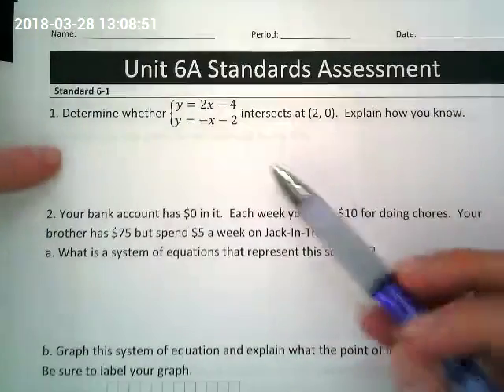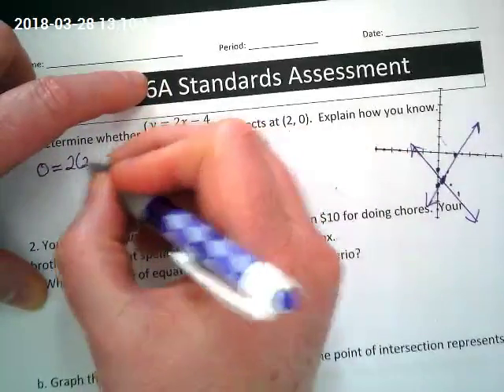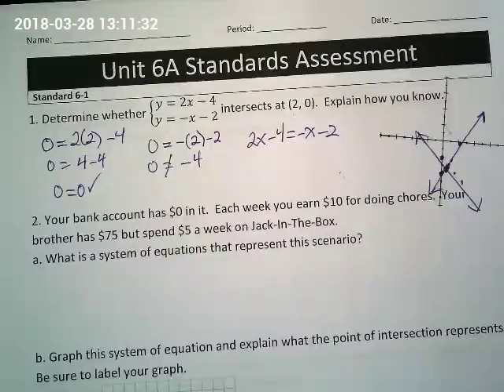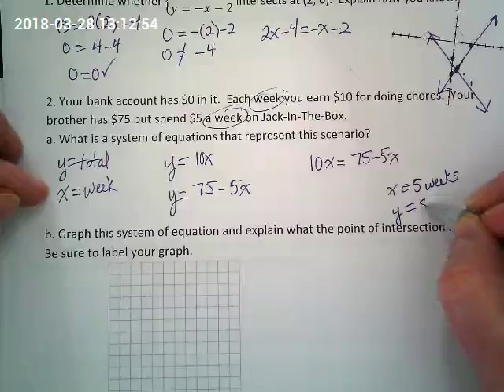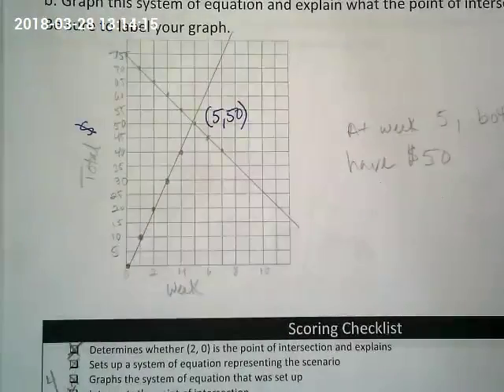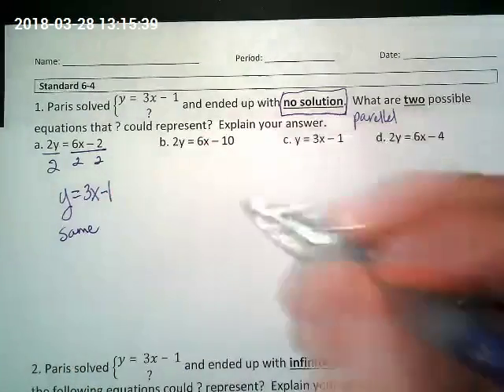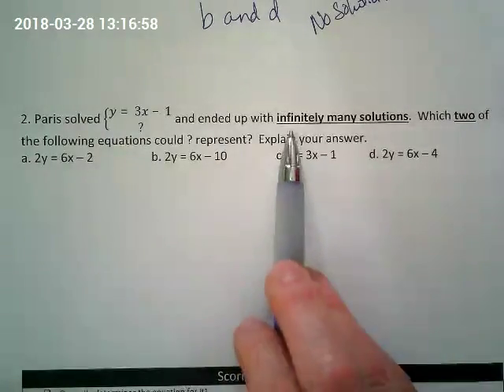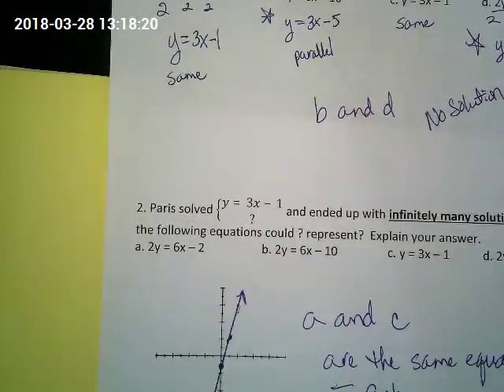Review of Systems Quiz